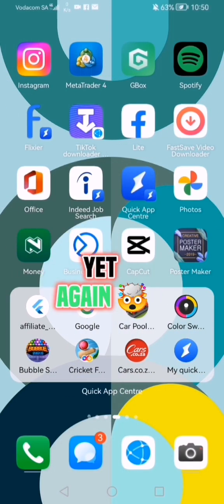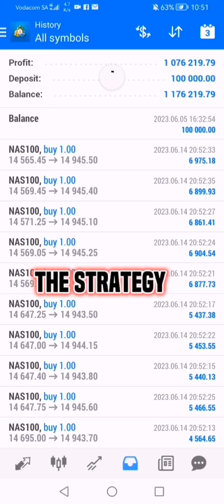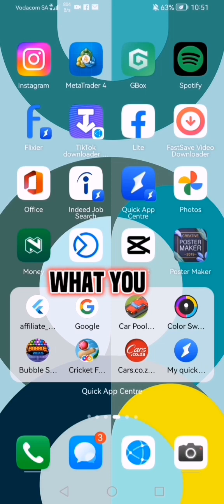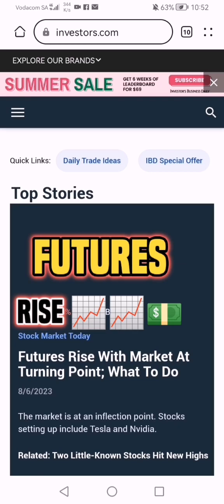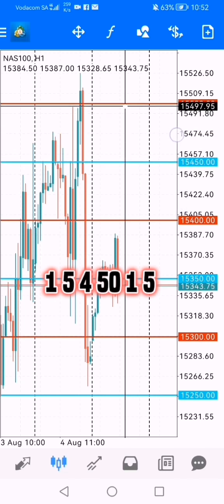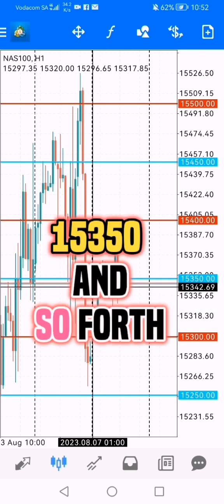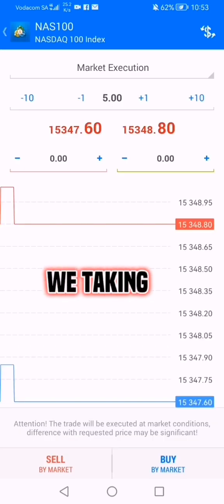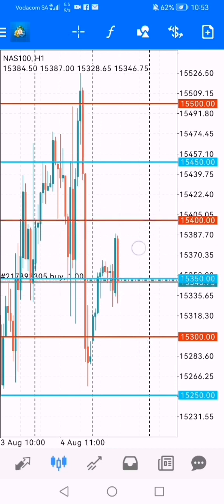#1 📈 Secret Nasdaq 🤯🧠 Trading Strategy For Live Trading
In this video ill show you the number 1 secret Nasdaq strategy best for live trading.

If you know you've been losing money TRADING FOREX make sure to subscribe and turn on notifications 🔔 because we share nothing but the best shorts of LIVE TRADING strategy for NASDAQ, Nasdaq 100 and Forex trading for beginners.

Thumbs up if you're a market fan 👍👇✅

I am not a registered broker, neither do my videos give any financial advice. all videos are solely based on my own knowledge of the forex markets and should be considered as such. Any money you lose in the markets will not be my responsibility and I will not be held accountable for such. 🛑🛑🛑

No spamming. 🛑👆